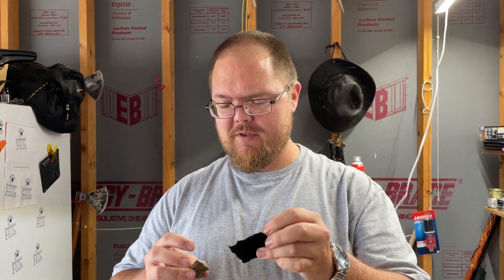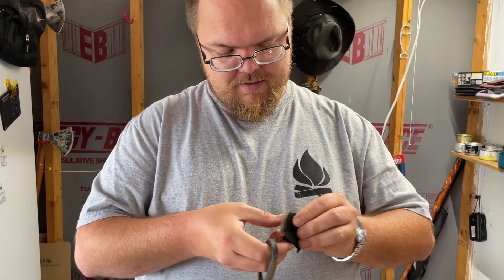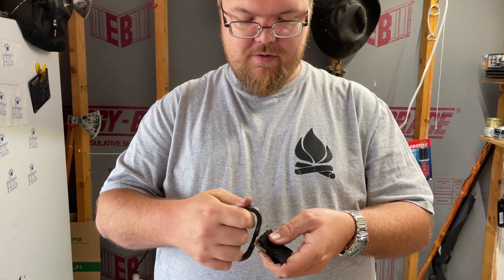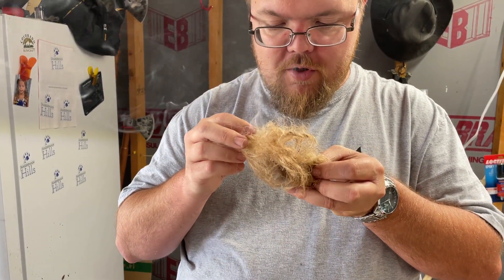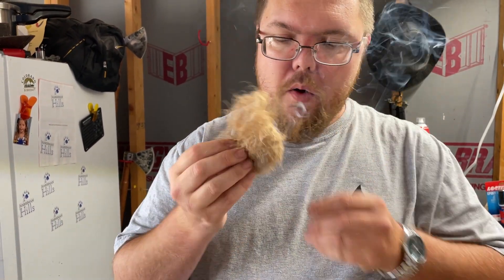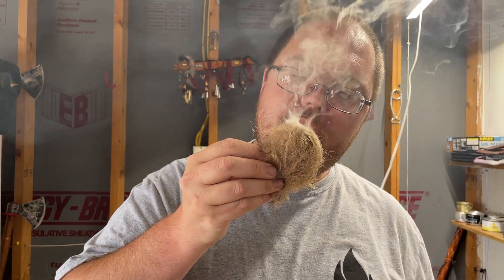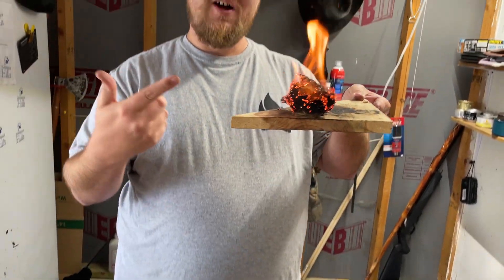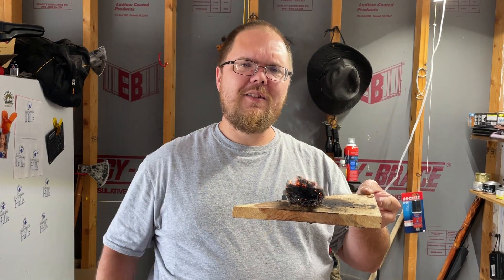Lets Do Some Flint and Steel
Haven't done a flint and steel correctly in a while so i give it a go.

Facebook.com/harshmanhills
Twitter.com/harshmanhills
Instagram.com/harshman_hills